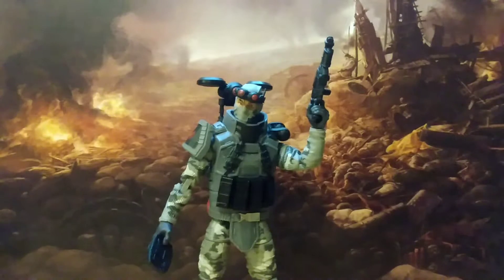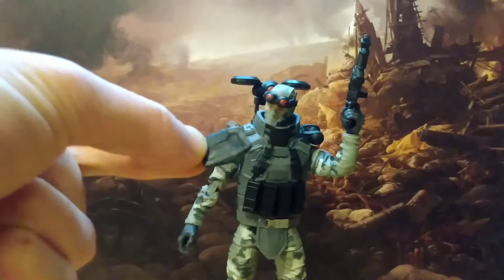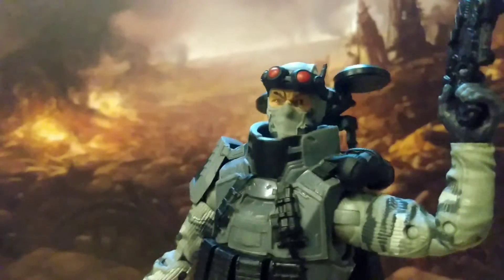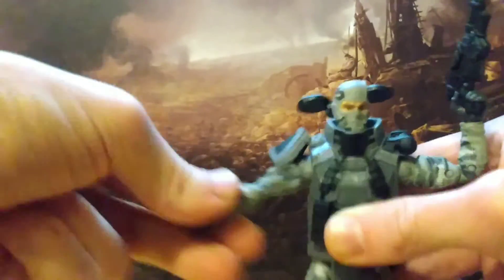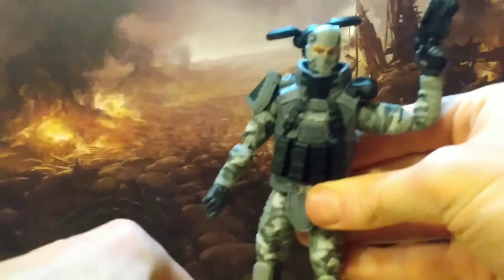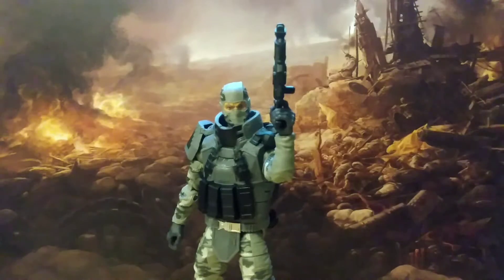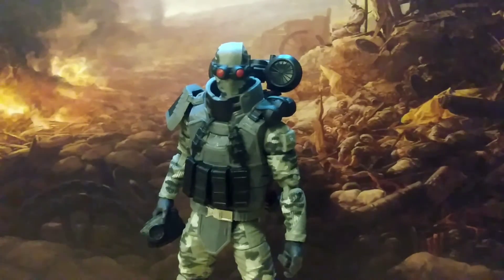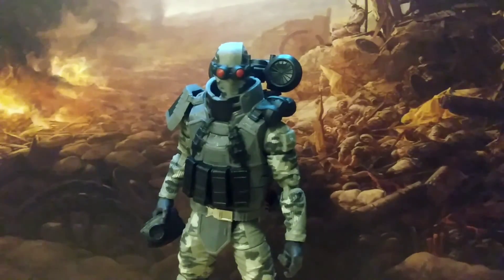GI Joe Classified Firefly Figure Review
Join us today as we review the new GI Joe Classified Firefly!